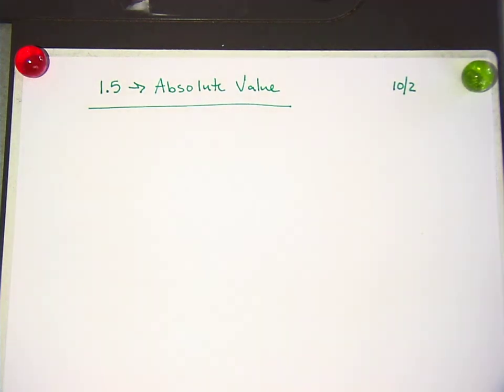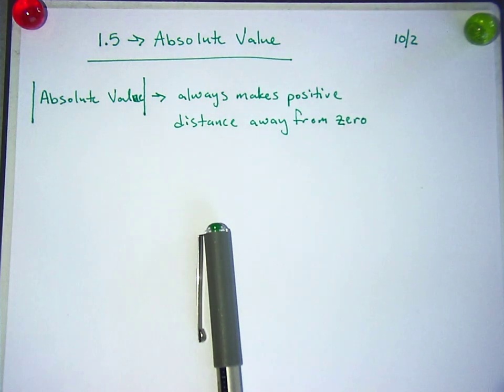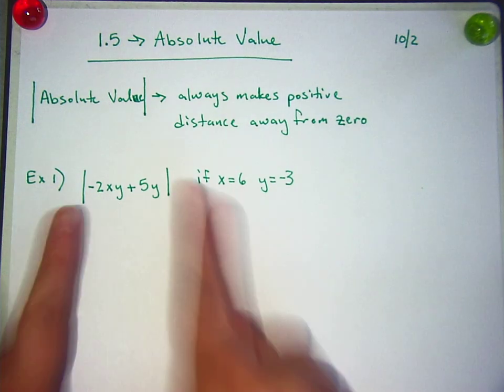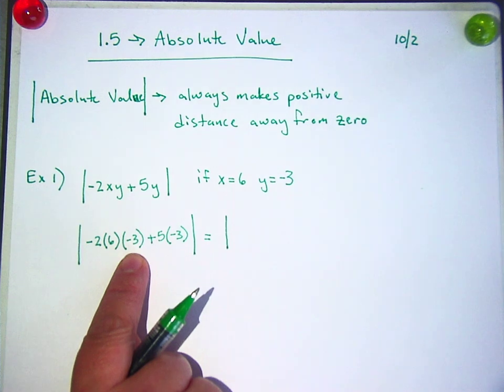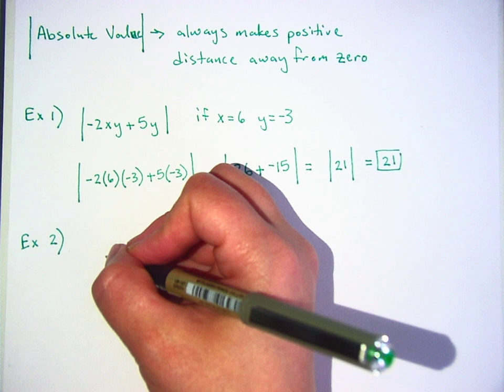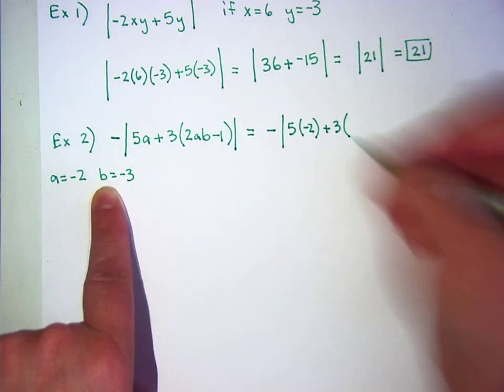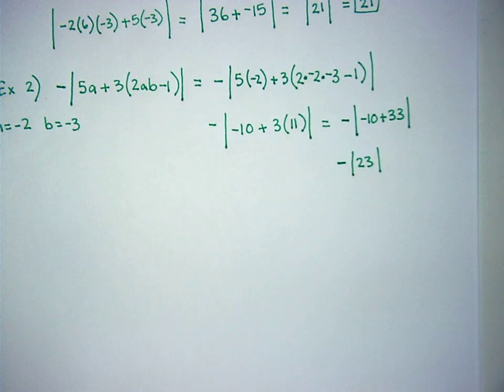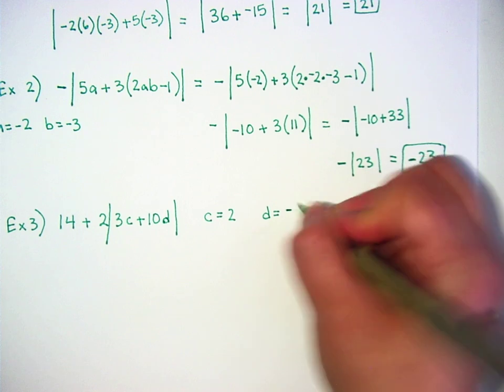Math 9 10/2 (Part 1)